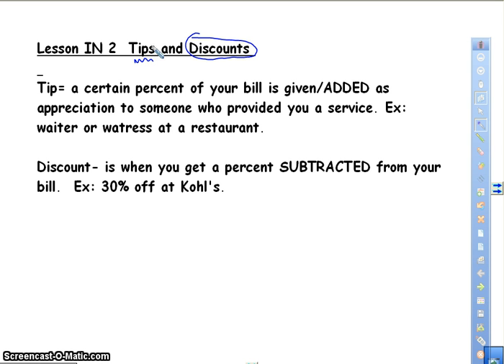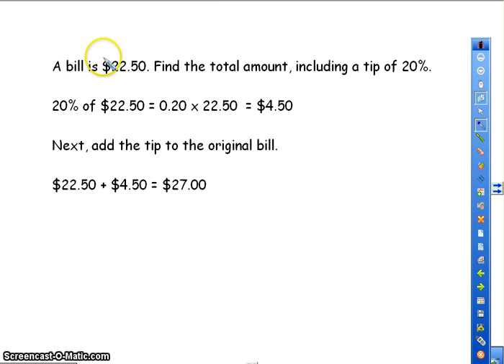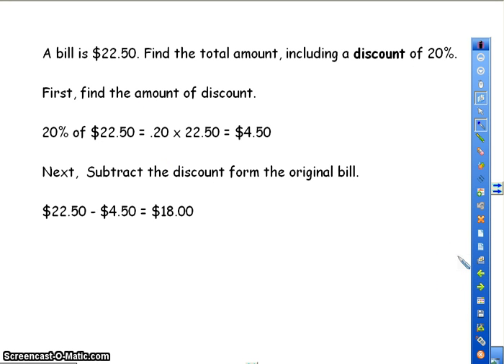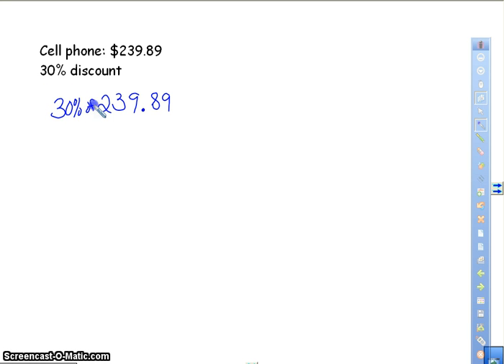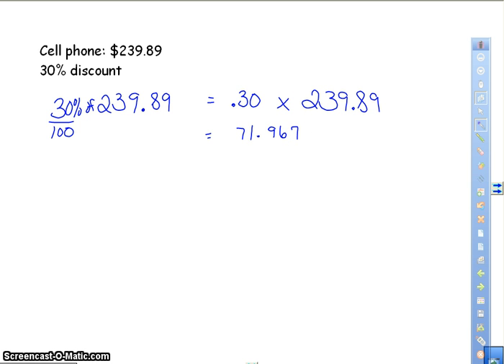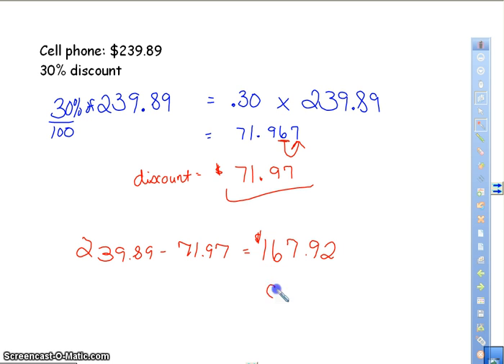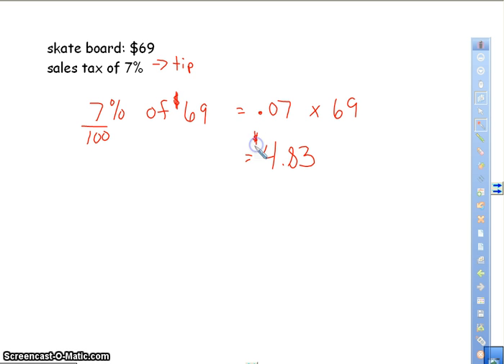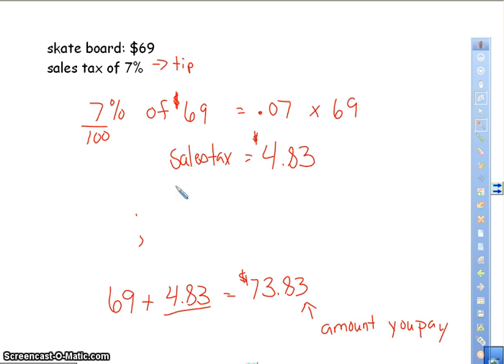IN2.1 Tips and Discounts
Tips and Discounts